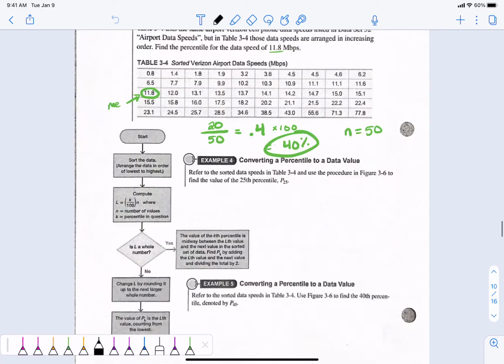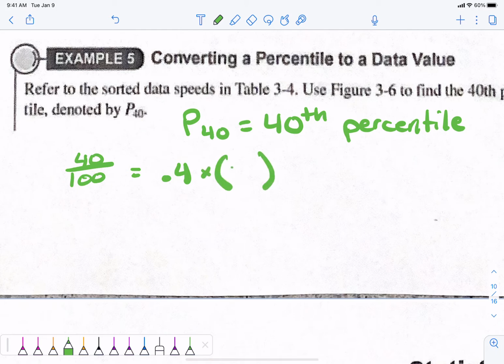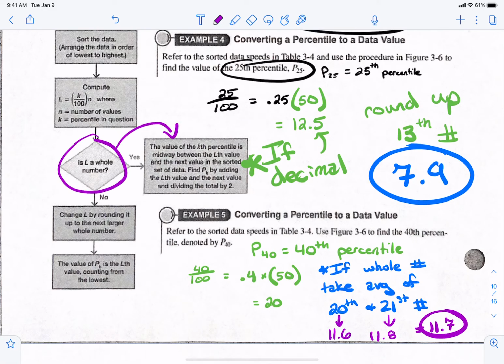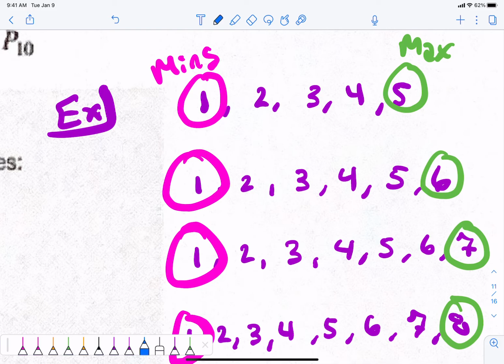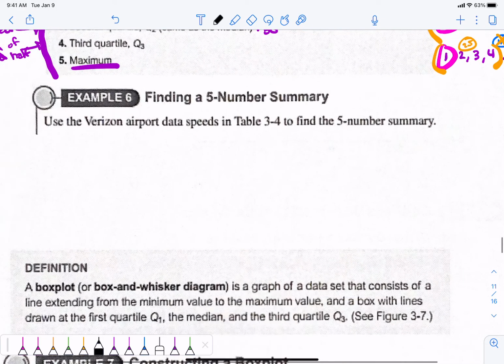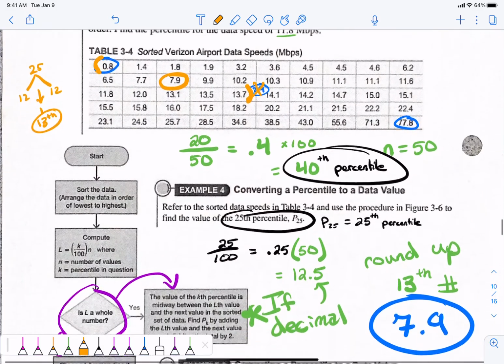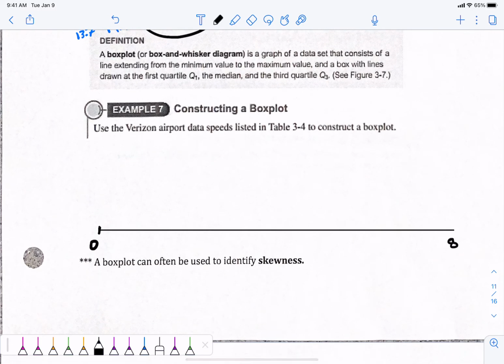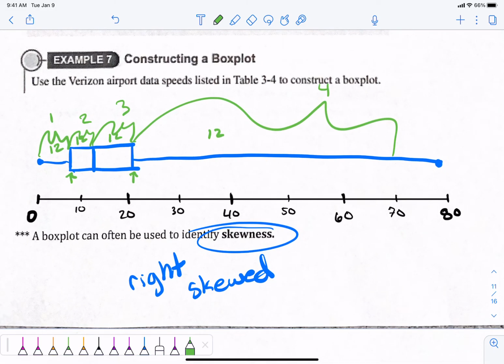Stats 3 3 Part B